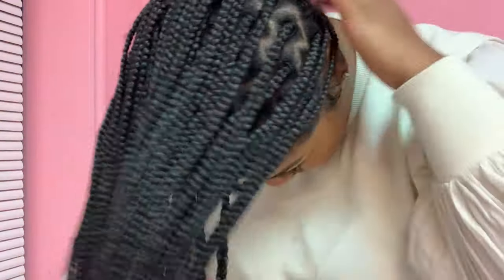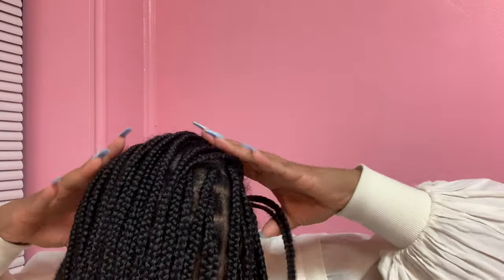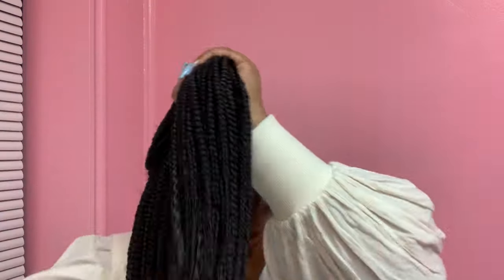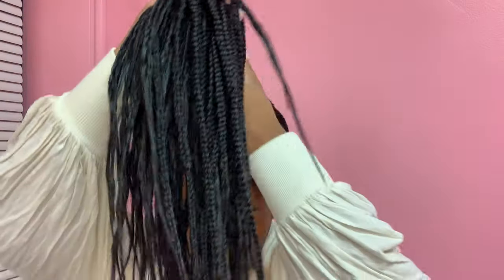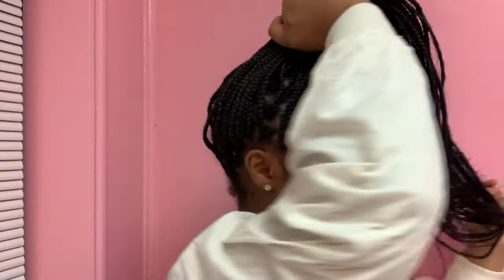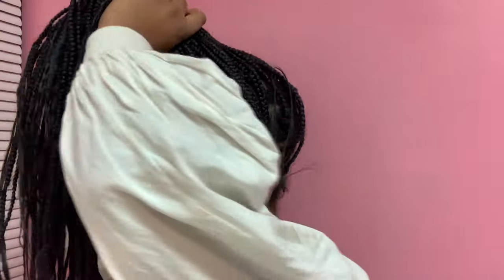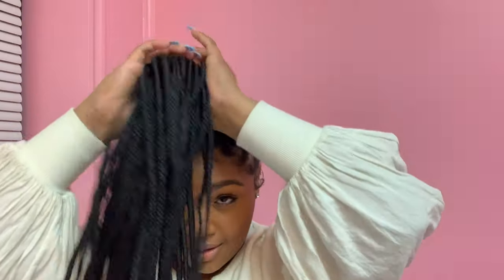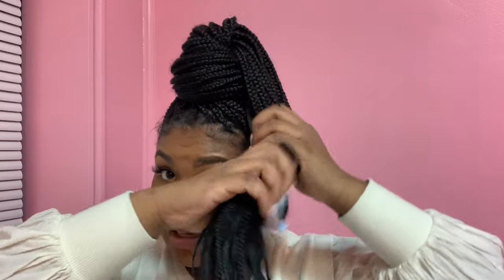1 MIN KNOTLESS BRAIDS TOP BUN TUTORIAL | ALLTHINGSSOMMERLY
HEY BABBBEEESSSS! I DID THIS VIDEO JUST FOR YOU! Highly requested tutorial on how I achieve my top bun with my knotless braids! I am loving these braids and having so much fun with them!